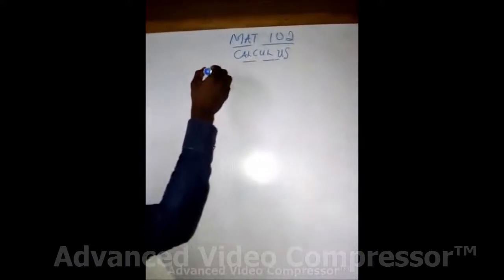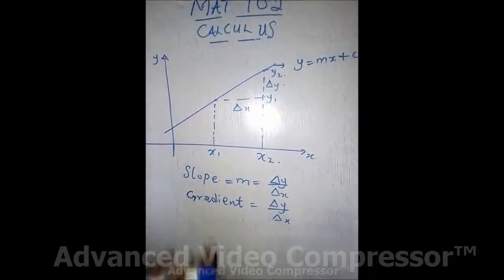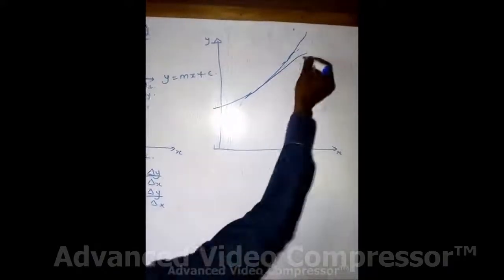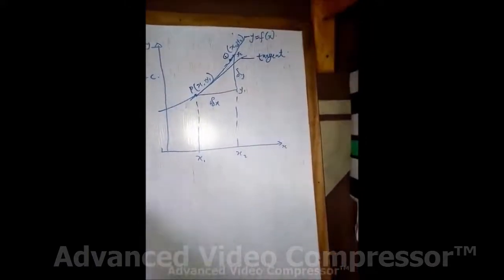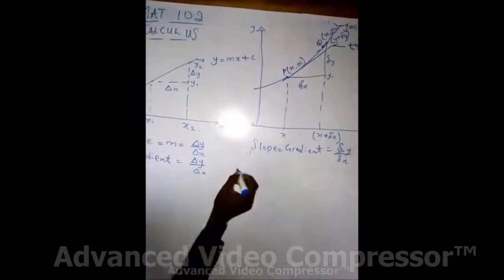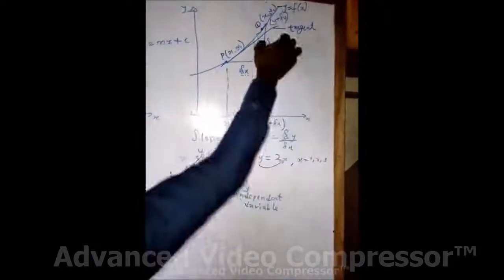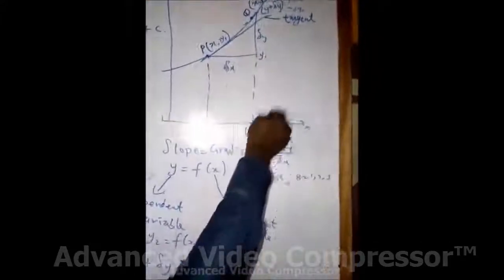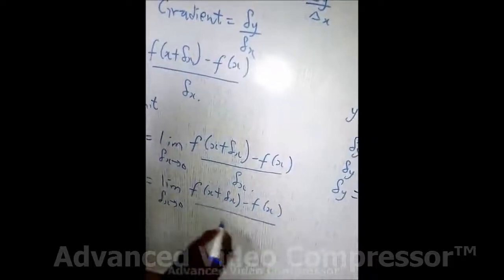MAT 102 Calculus [Part 1]